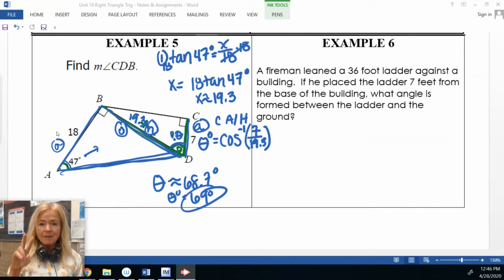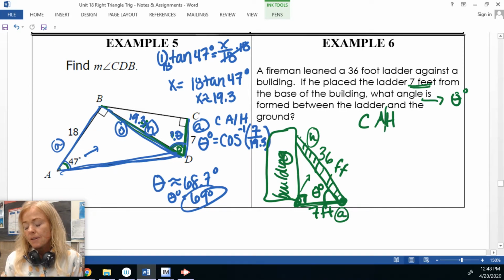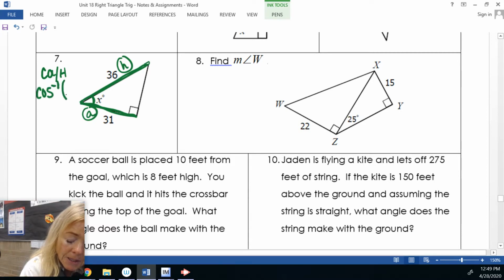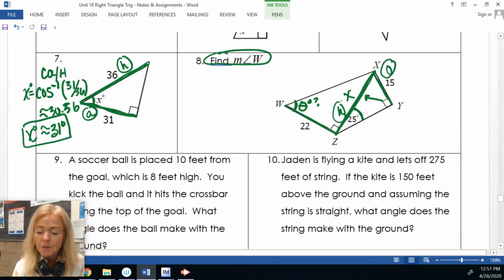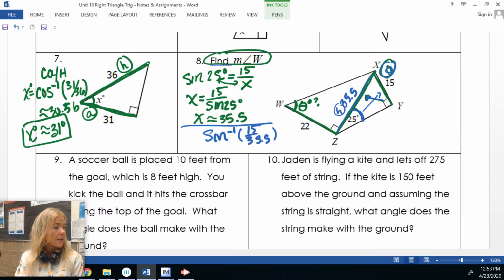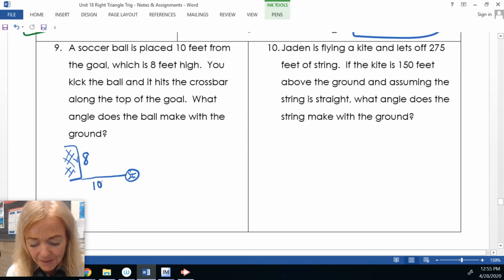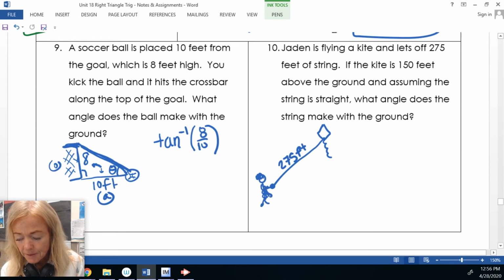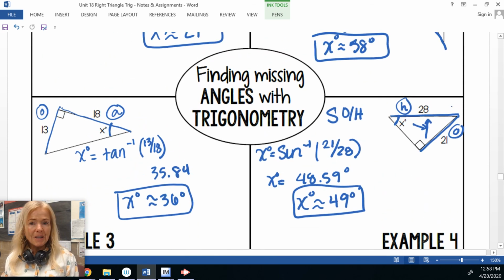S2 18.4 Part 2